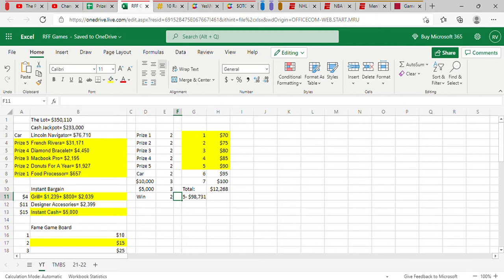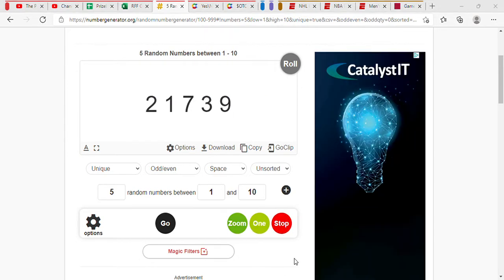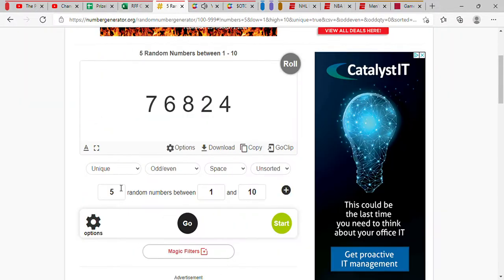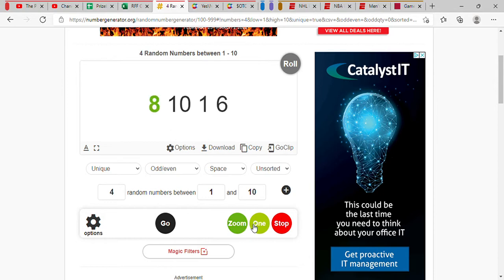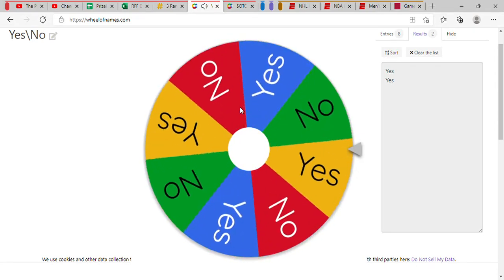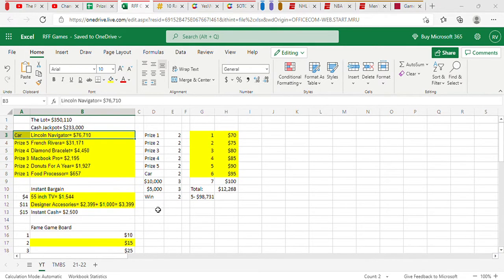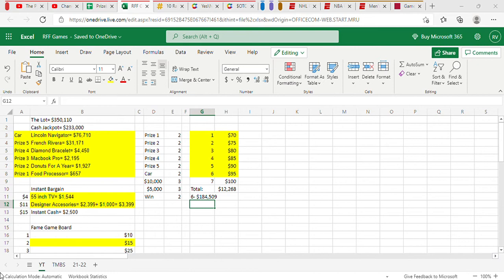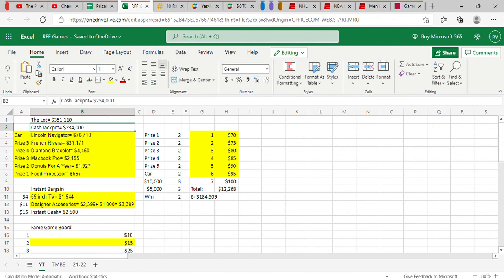$ale Of The Century S2 E7